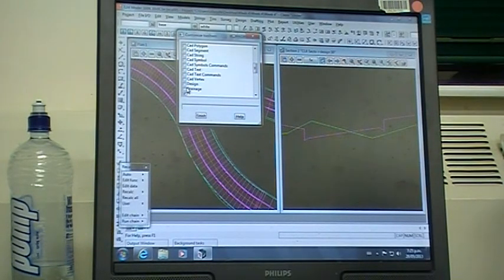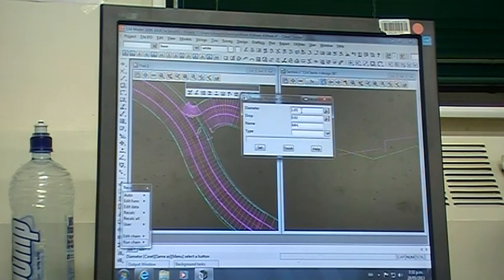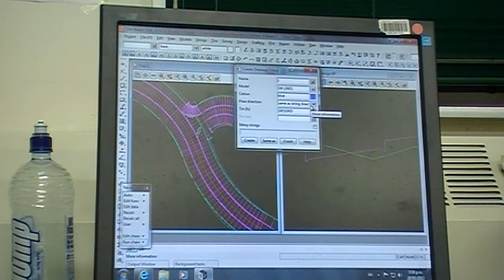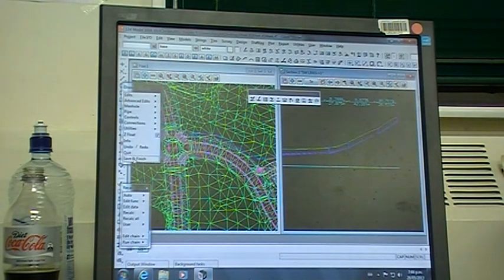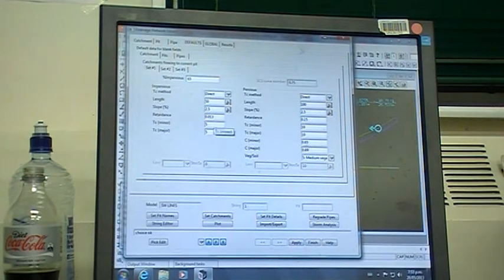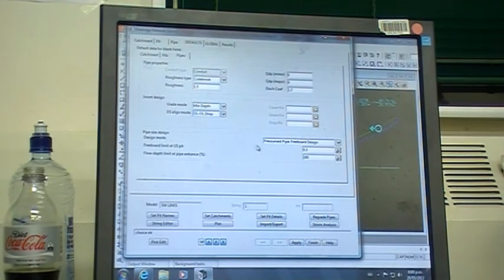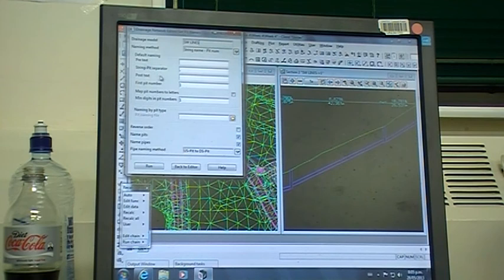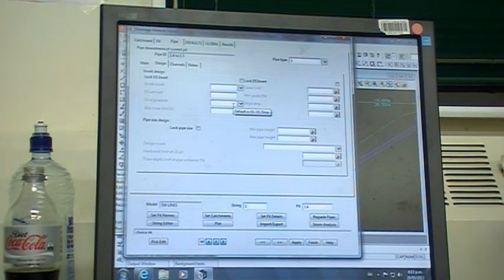Week 3 12d Lecture at Unitec for Bengtech students Video 3/3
Drainage introduction.